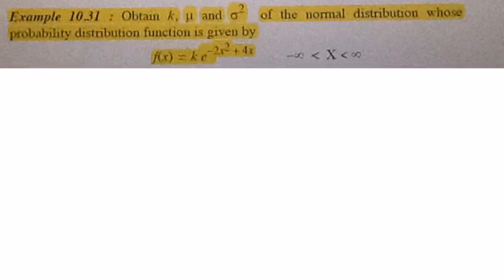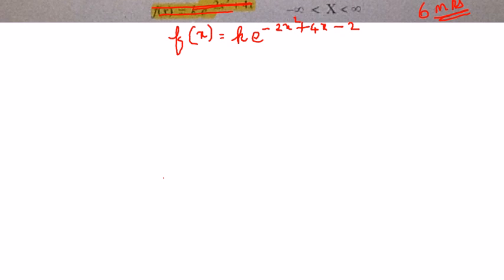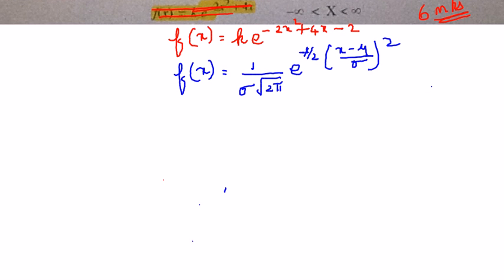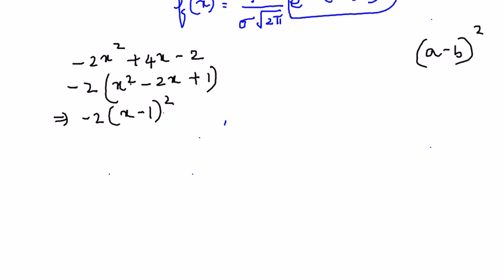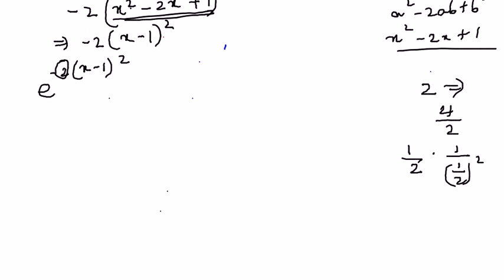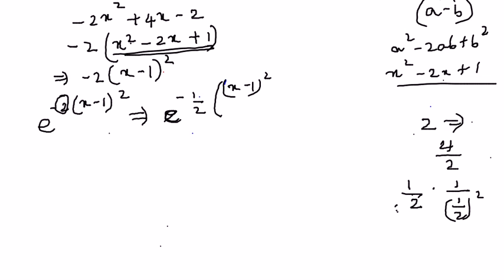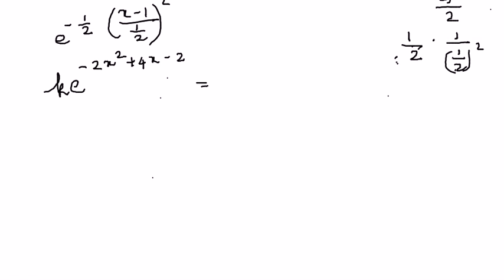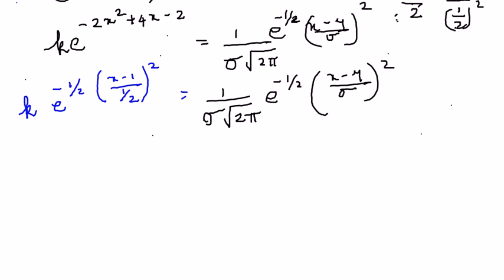TN Std 12 Maths - - outside question - Chapter 10 Probability - Important 6 marks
this is similar to example 10.31